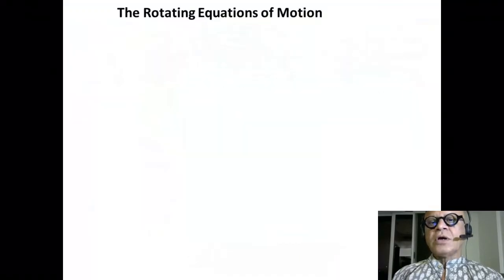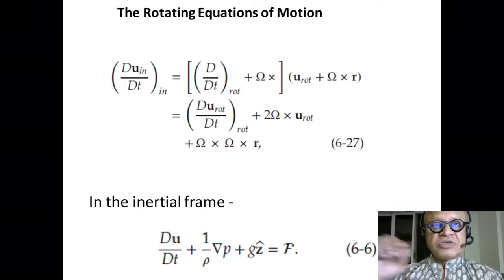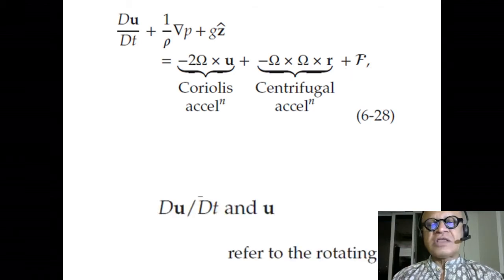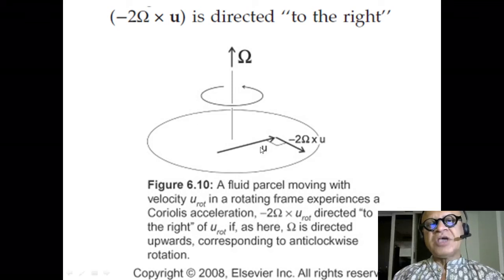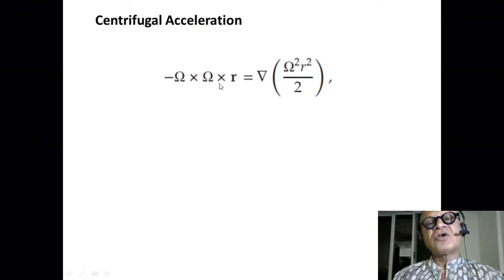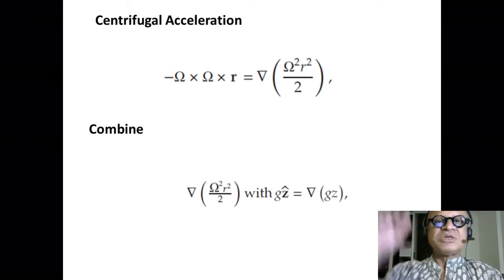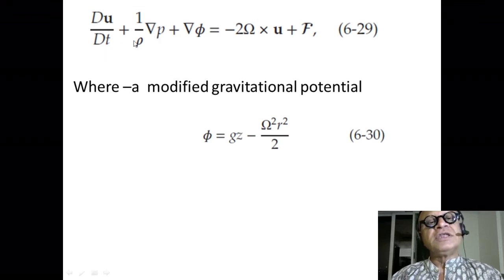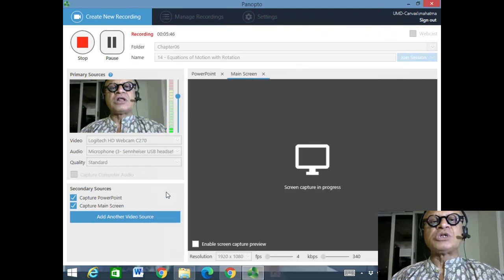14 Equations of Motion with Rotation